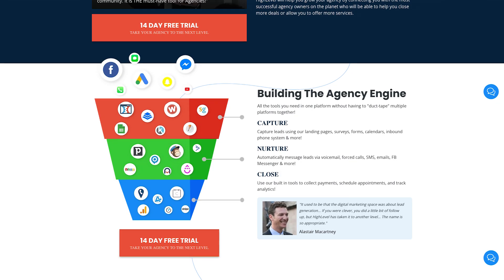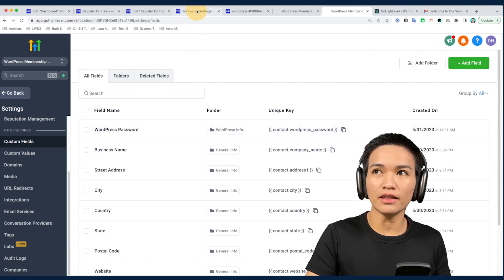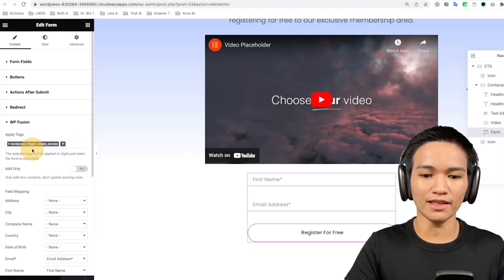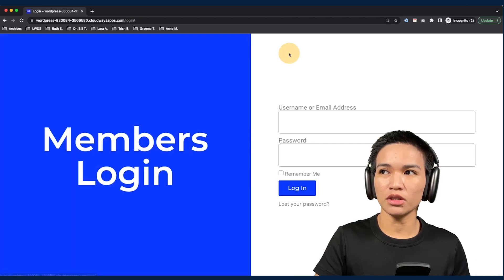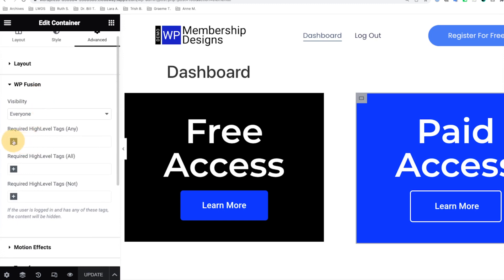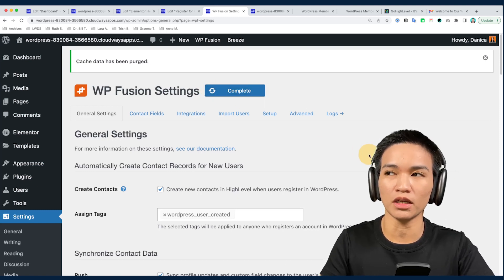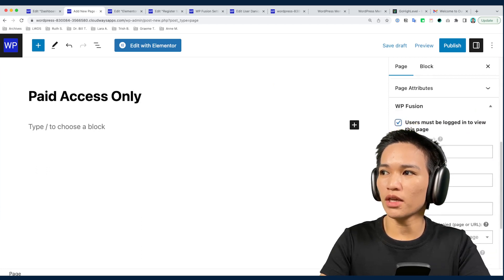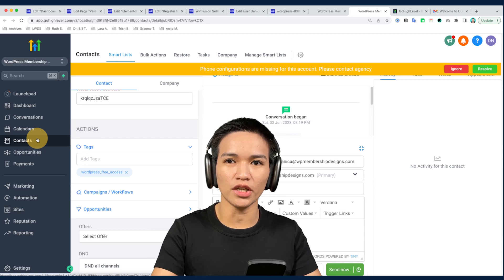Using HighLevel & WP Fusion for WordPress Membership Site Automation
In this video, I walk you through the process of integrating HighLevel with your WordPress membership site using WP Fusion. You'll learn how to protect content based on user tags, create custom access rules, and automate member enrollment using HighLevel’s powerful CRM platform.

What You’ll Learn:

• How to connect HighLevel to WordPress via WP Fusion.
• Automating member access with tags and membership levels.
• Creating protected content based on membership access tags.
• How to handle login credentials, email automation, and password resets.
• Testing the integration to ensure it works seamlessly on your site.

⏰ Timestamps:
00:00 – Introduction to HighLevel & WordPress Integration
01:00 – Connecting HighLevel to WP Fusion
02:30 – Assigning Tags & Membership Access
04:00 – Protecting Content Based on Membership Level
05:00 – Email Automation & Member Access Workflow
06:30 – Testing the Integration
08:00 – Conclusion and Next Steps